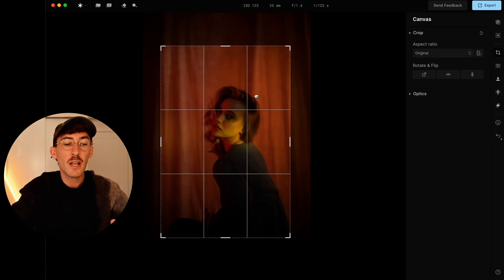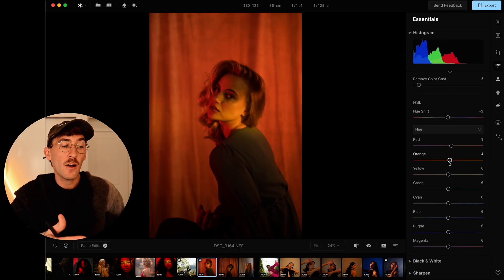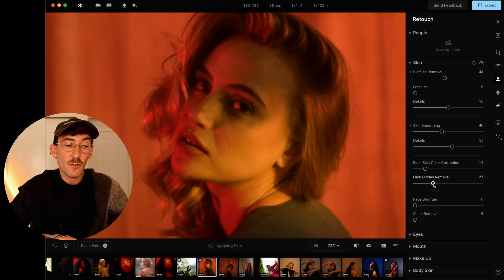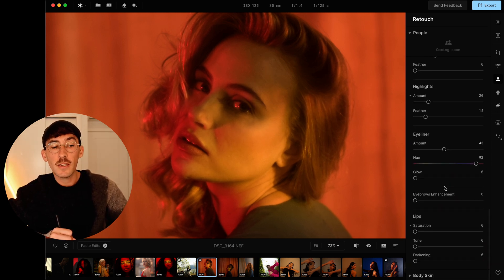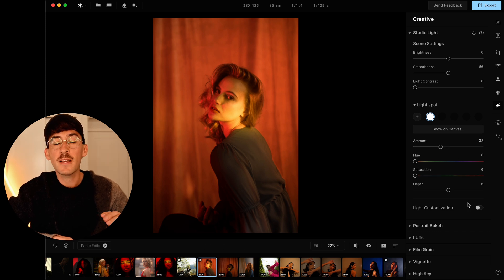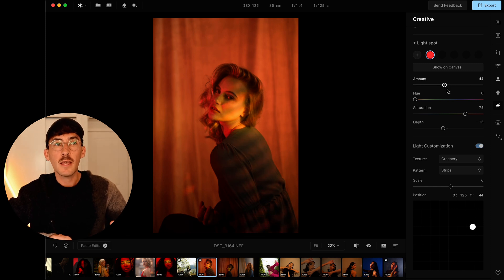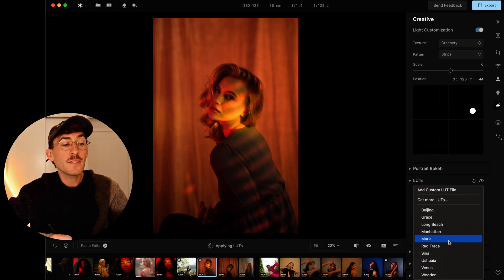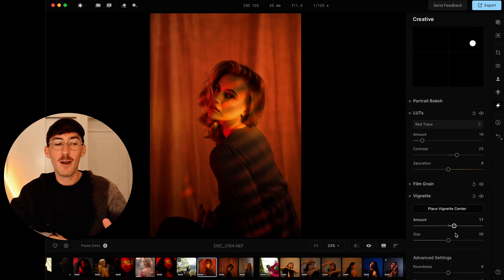Add Studio Lighting to Your Edits with Aperty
Today, we’re diving into a brand-new AI editing software by Skylum called Aperty. I’ll show you how to retouch skin and add creative studio lighting in just seconds, helping you save time for the things you love. As always, I’d love for you to leave any questions in the comments below!

If you’re reading this, throw this video a 👍

Gear I Use:
Nikon Z 7II
50mm f/1.2 S Lens
35mm f/1.4G Lens
Nikon Mount Adapter
20mm f/1.4 S Lens
GVM RGB LED Video Lights
Handheld RGB LED Video Light
Camera Tripod
Manfrotto Light Stand
Bose Soundlink Revolve
Rode Wireless GO Mic
XQD 120GB Memory Card
XQD Card Reader

~Chapters~
0:00 - Aperty
2:01 - Cropping & Color Correction
3:23 - Retouching
4:27 - Adding Studio Lighting
6:18 - Copy & Paste Edits
7:15 - The Final Results

A huge thank you to Aperty for working with me on this video 💻